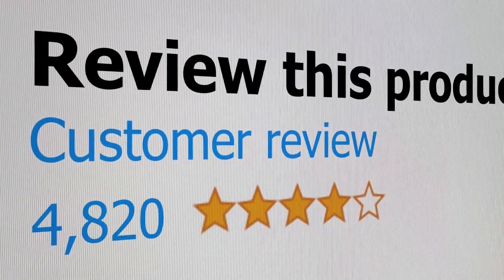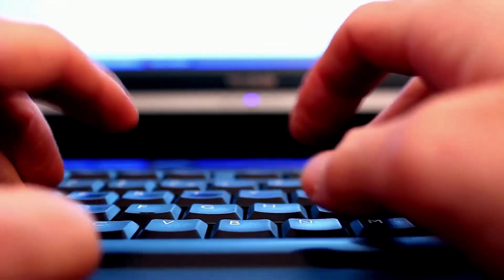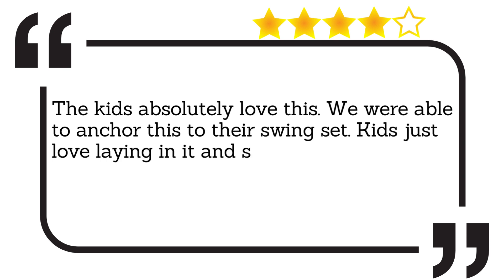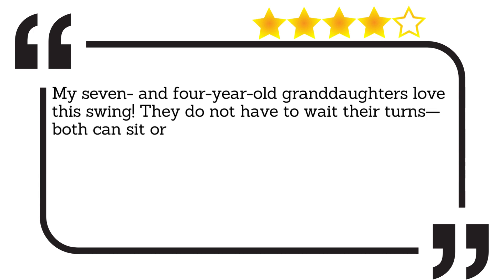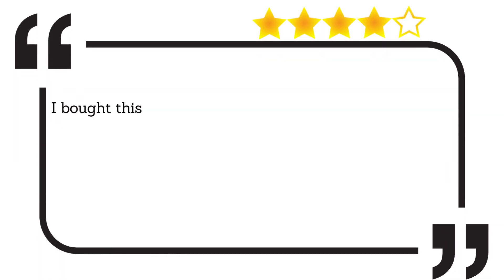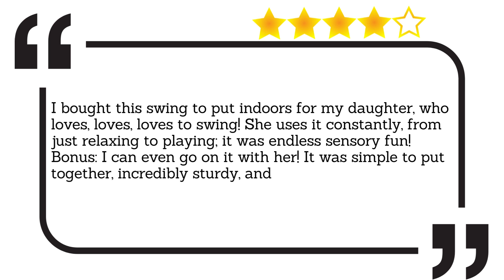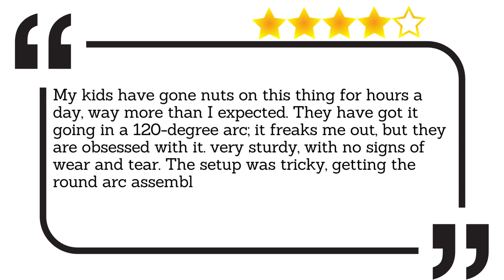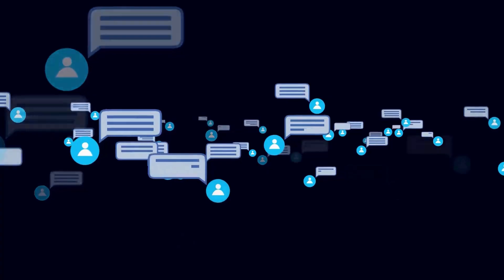✅ Best Round Mat Swing Reviews [ Real Buyers Reviews ]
Round Mat Swing: Hey guys, in this video, we’re going to listen to real customer saucer tree swing reviews which is currently available for sale online.

The saucer tree swing provides instant fun to a backyard, especially when school’s out! Kids can swing solo or with friends to eliminate boredom one sunny day at a time.

In today’s video, we are going to listen to real customer reviews on the best round mat swing available online on the market today. We have made this list based on real customer reviews for flying round swing. We have considered the quality, features, and values when narrowing down the round mat swing reviews. If you want more information and updated pricing (in your country specific) on fun circling swing for family, be sure to check the links above.

00:00 Intro: round mat swing
00:33 5️⃣ The kids absolutely love this. We were able to anchor this to their swing set. Kids just love laying in it and swinging and twirling around. I enjoy it myself! Fun, fun, fun!

00:55 4️⃣ My seven- and four-year-old granddaughters love this swing! They do not have to wait their turns—both can sit or lay on the saucer at the same time! I used my swing hooks to attach the saucer swing. It worked perfectly. I just had to adjust the rope height so it was higher off the ground. Overall, a great purchase from this company.

01:27 3️⃣ I bought this swing to put indoors for my daughter, who loves, loves, loves to swing! She uses it constantly, from just relaxing to playing; it was endless sensory fun! Bonus: I can even go on it with her! It was simple to put together, incredibly sturdy, and well worth the money.

01:55 2️⃣ My kids have gone nuts on this thing for hours a day, way more than I expected. They have got it going in a 120-degree arc; it freaks me out, but they are obsessed with it. very sturdy, with no signs of wear and tear. The setup was tricky, getting the round arc assembled within the tight fabric cover, but it only took a few minutes longer than expected.

02:22 1️⃣ It is strong enough for me to ride with the kids. We hung it from a tree low to the ground, and our granddaughter is on it every day. It is super easy to put together.